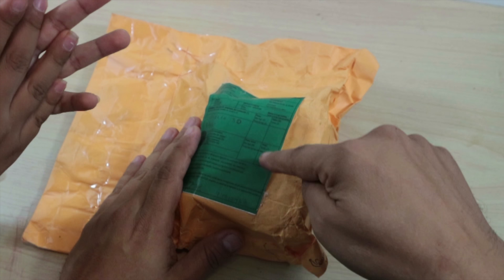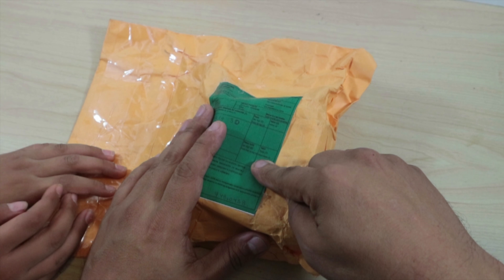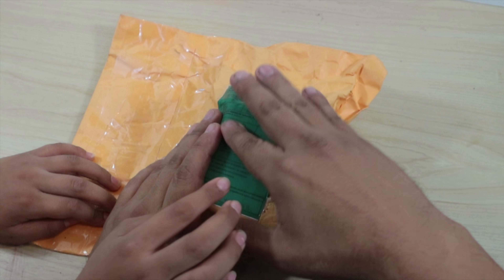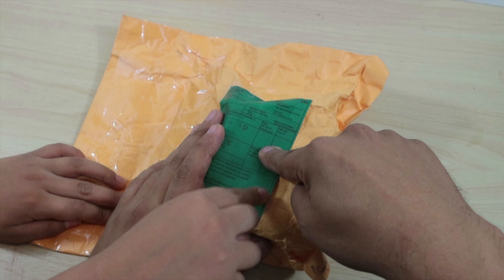TWO FACE GEAR CUBE MOD (not a penrose!!)│VICMODS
Two Face Gear cube mod!!
vicmods
Hello everybody we have another unboxing from  my friend Victor!!

He did a built video of this puzzle last year.. here is the link of the complete video:

ES_Knockout 2 - Da Tooby.